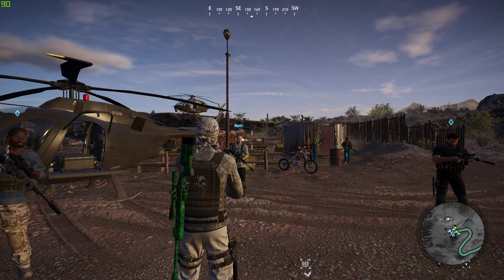GHOST RECON WILDLANDS WALKTHROUGH PART 116 - GABRIELA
Much love!